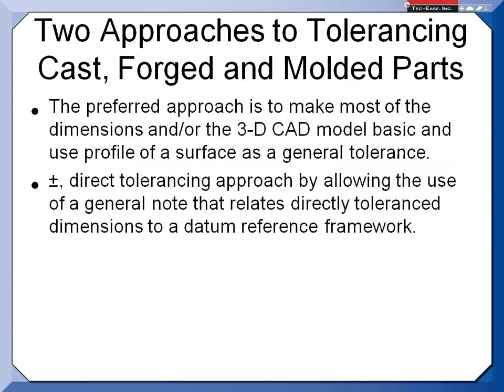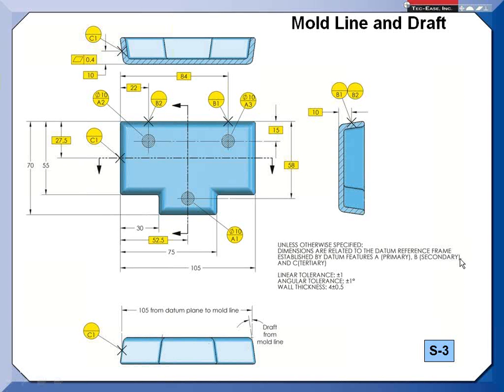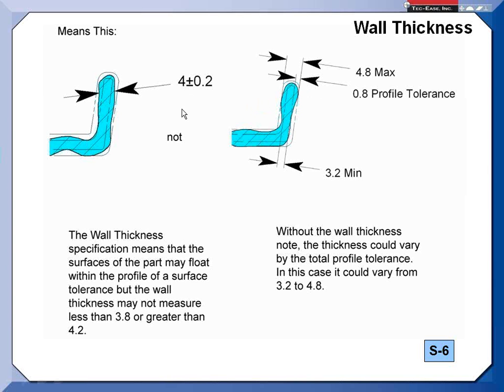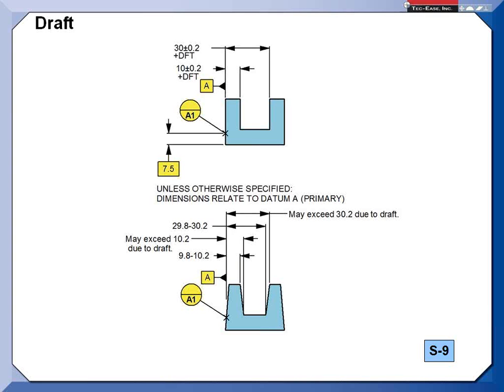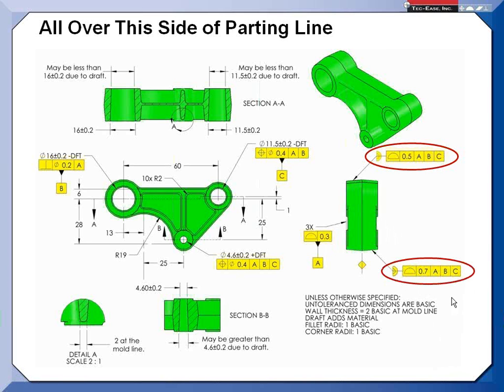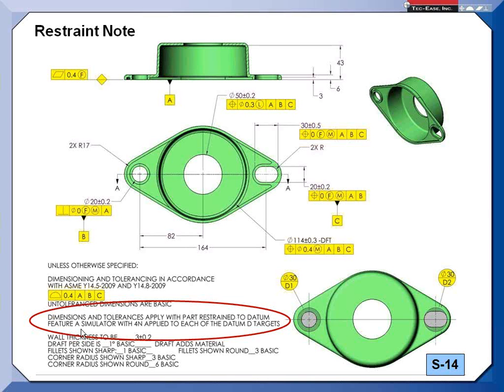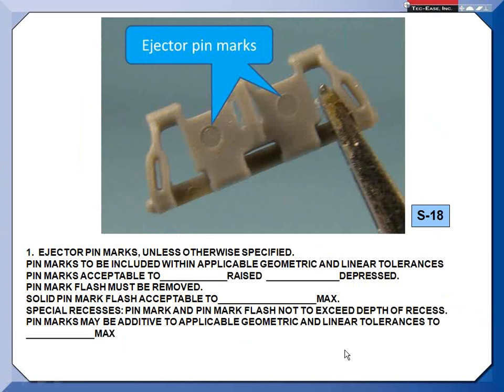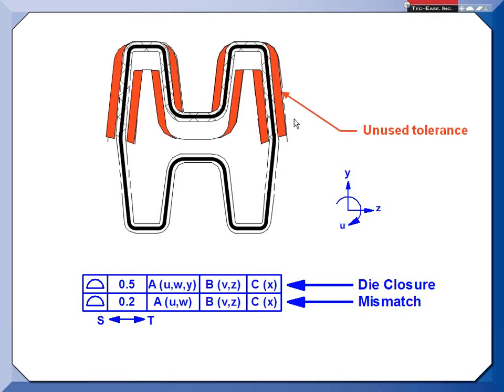The ASME Y14.8 Standard - Free Webinar by Tec-Ease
The ASME Y14.8 Standard covers Cast, Forged and Molded Parts.  In this free GD&T Webinar with Don Day of Tec-Ease, Don will explain the two approaches to dimensioning and tolerancing these parts.  He will also cover the symbology found in the Standard and explain how it should be applied.